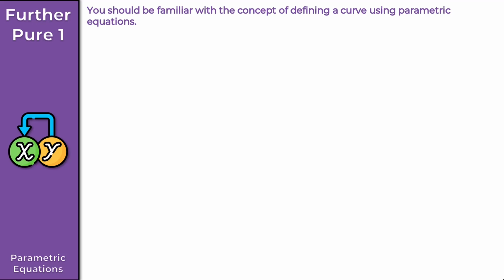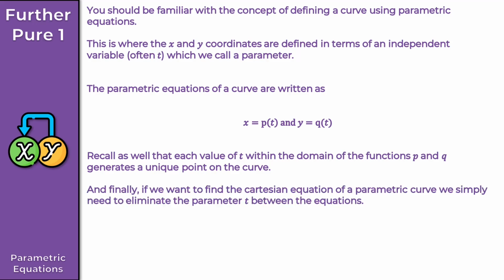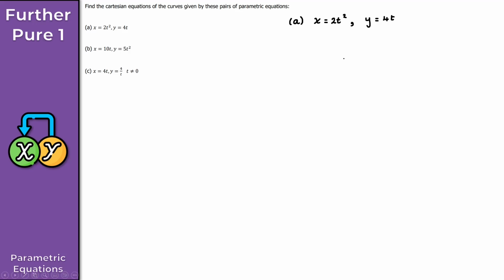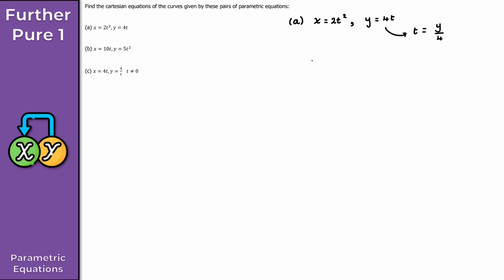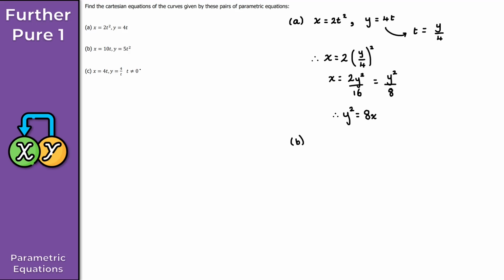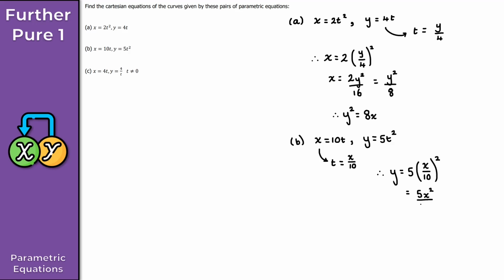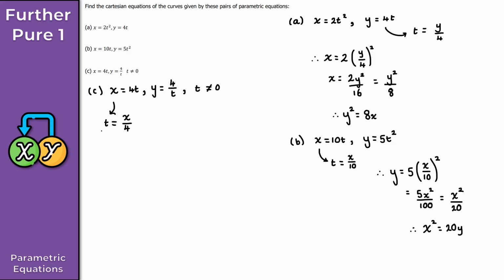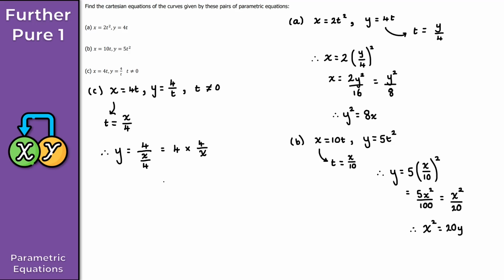A Level Further Maths | Further Pure 1 | Parametric Equations 🧮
In this lesson, we will quickly recap parametric equations from A-Level Maths and introduce some results which we will see throughout conic sections 1 for Further Pure 1 from Edexcel A-Level Further Maths. This is part of the Edexcel A-Level Further Maths Further Pure 1 module. Perfect for Edexcel, OCR, AQA, and other UK exam boards.

Timestamps: